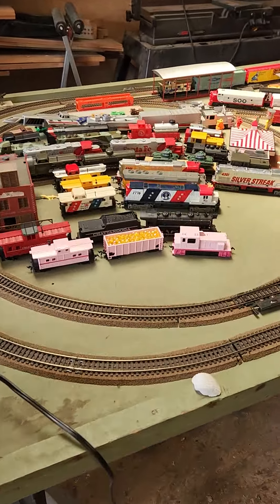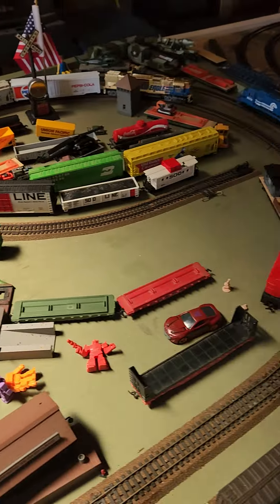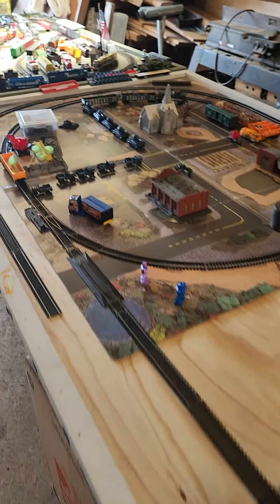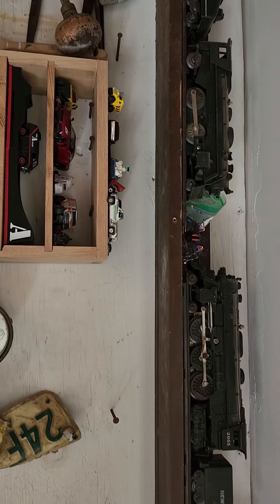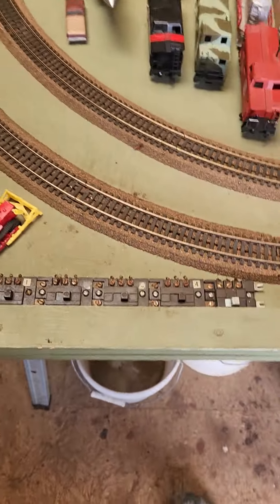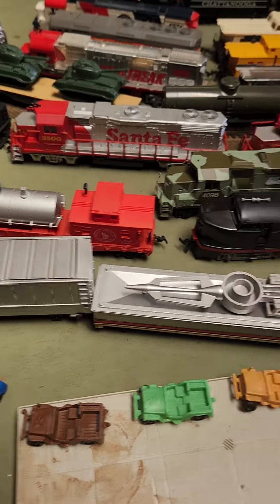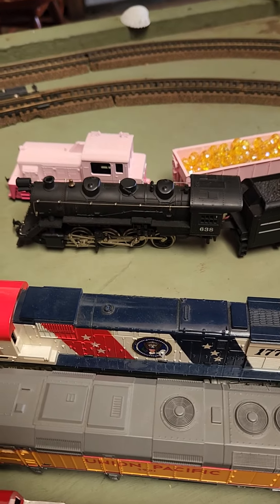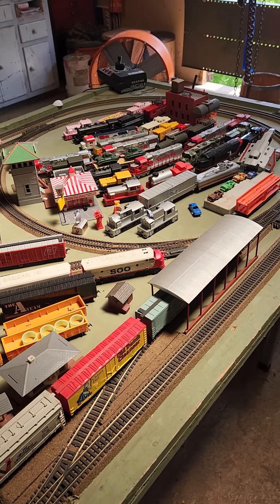My ho train story.